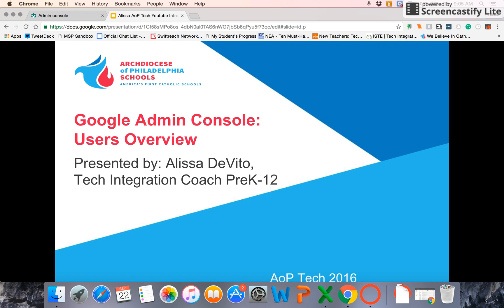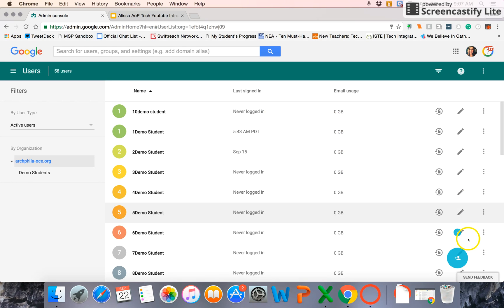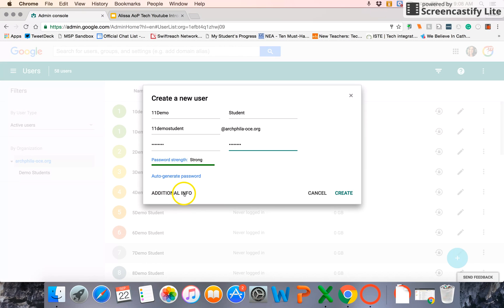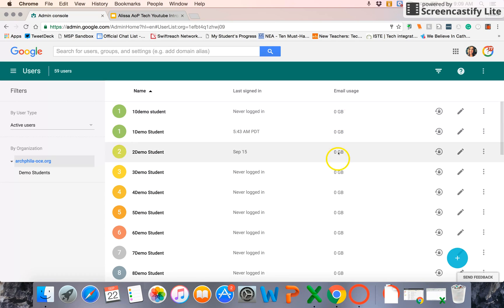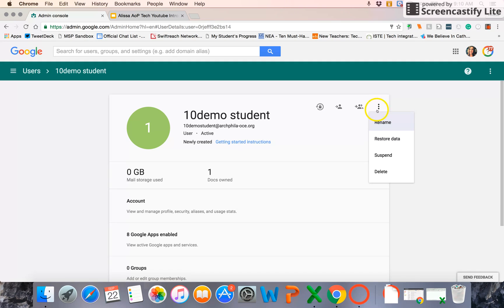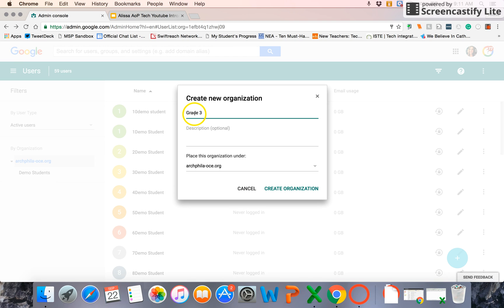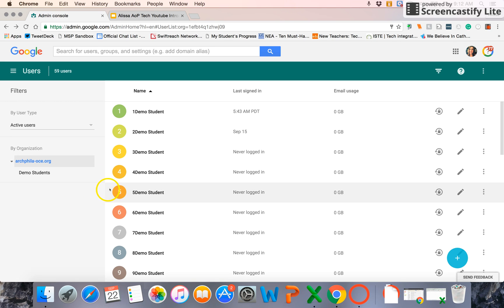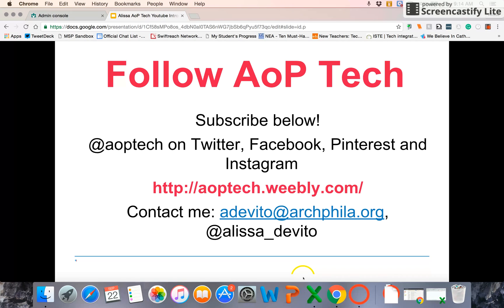Google Admin Console: Users Overview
Are you an admin on your school's GAFE domain? This video explores the "Users" portion of the Admin Console where you can add, rename, and manage all the users in your organization.